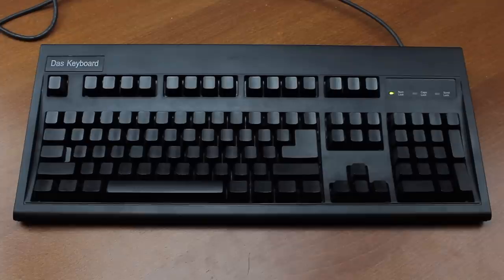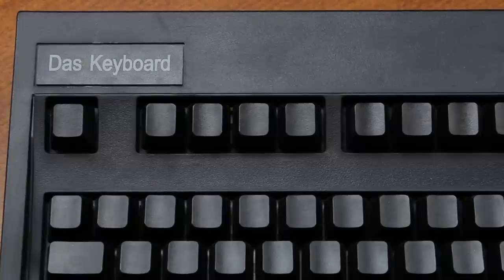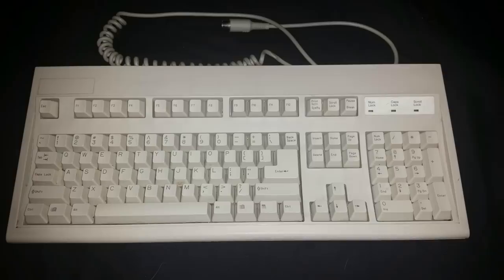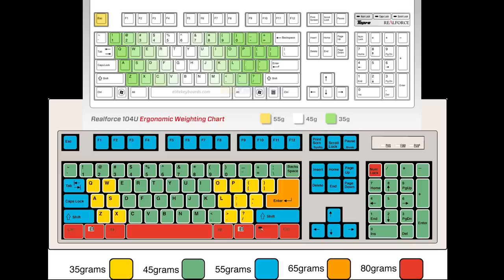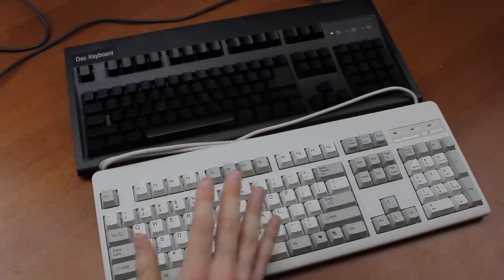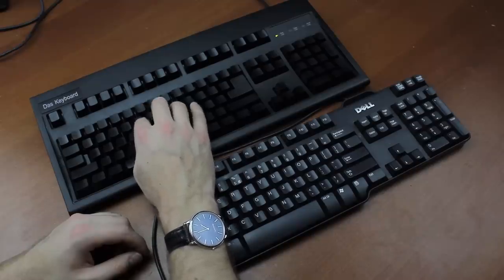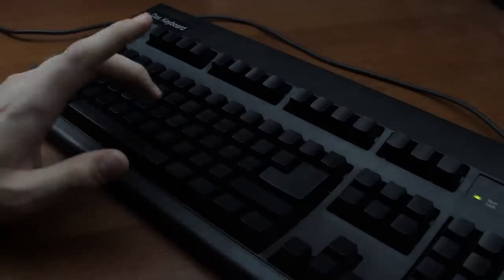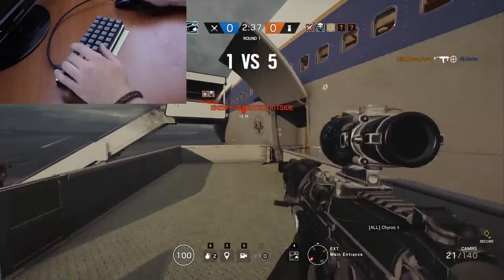Das Keyboard mk.1 review (KT ErgoForce)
A lot of people requested this one; our first look at a Das Keyboard, in fact, the first model of Das Keyboard. Hope you enjoy the video! :)

The practice sentence was: "Hello my name is Thomas and I'm typing on a Das Keyboard mark 1 right now. This keyboard has a lot of stories behind it, and it's definitely surprised me a lot. But still, it has its flaws and issues I think."